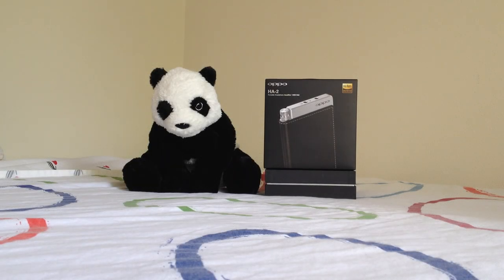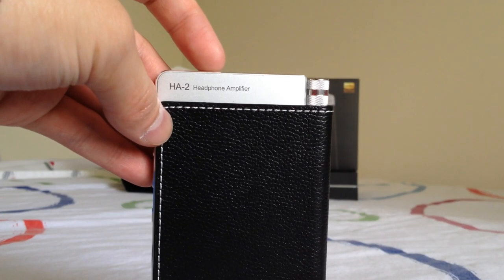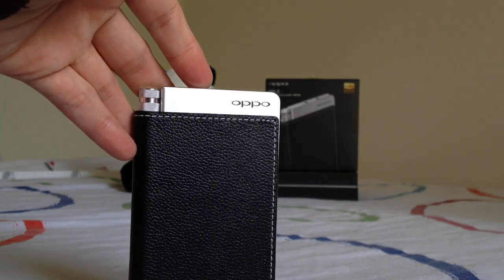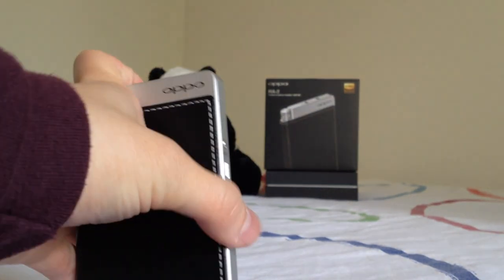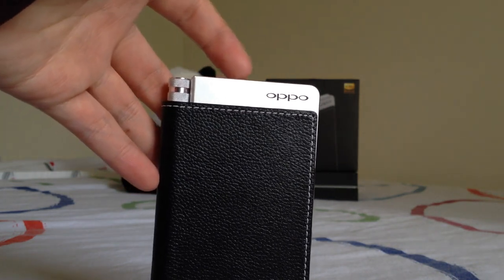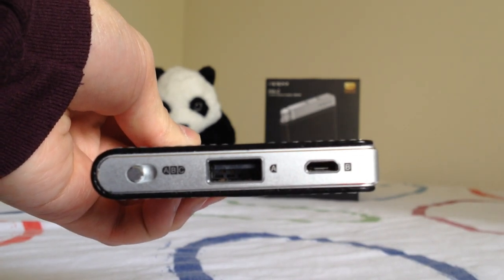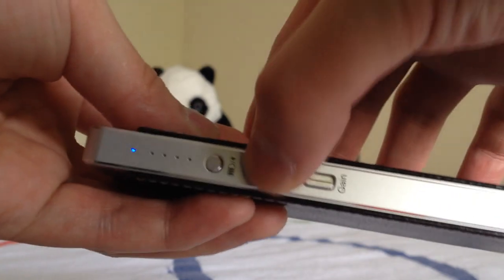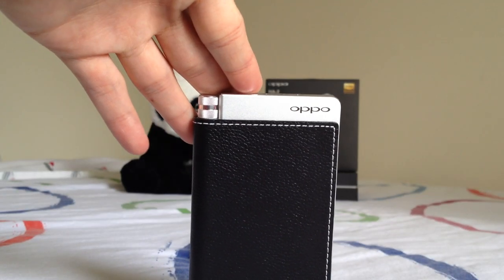[Binaural Review] OPPO HA 2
Thank you OPPO Digital for letting me be a part of the beta testing program. It was a really unique experience for me.
Video Table of Contents:
0:00 - Start
0:22 - Disclaimers
0:54 - Volume knob feedback
1:41 - HA-2's DAC
2:07 - DSD256 playback
2:46 - "Sabre glare"
3:36 - Class AB amplifier
4:28 - Amplifier's sound quality
4:58 - Digital volume control
6:17 - Analogue volume control
6:35 - Power output
7:56 - HA-2 versus LH Labs Geek Out
8:55 - Soundstage and imaging
9:58 - Battery life
11:40 - Mobile power bank feature
13:02 - USB soundcard and line-out output
13:44 - Made for Apple "Apple Camera Connection Kit" feature
15:20 - Onkyo HF Player
iOS:

16:27 - VOOC charging
17:39 - Price and final overall recommendations

And yes, this is an OPPO Digital product (who makes high-quality audio equipment), which is NOT the same as OPPO Electronics (who makes smartphones)